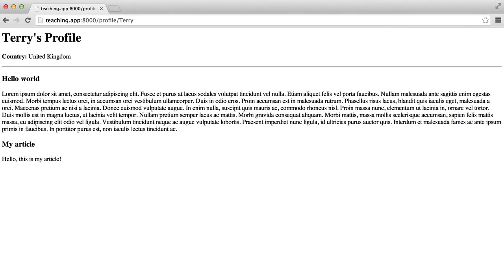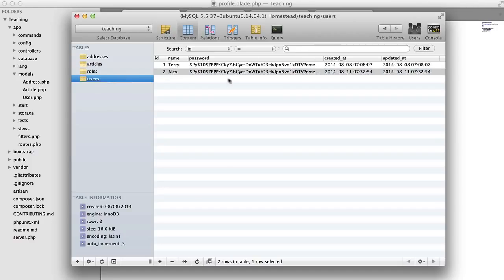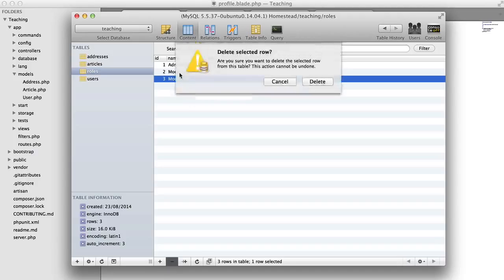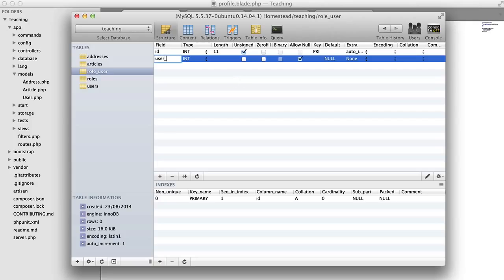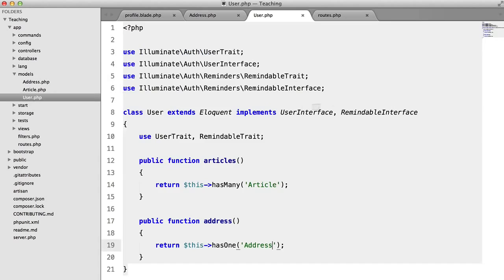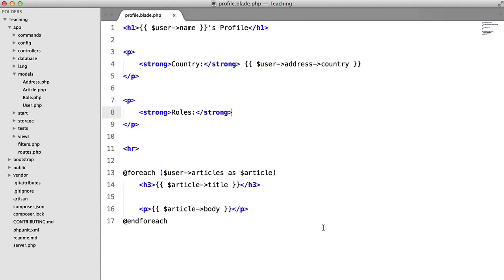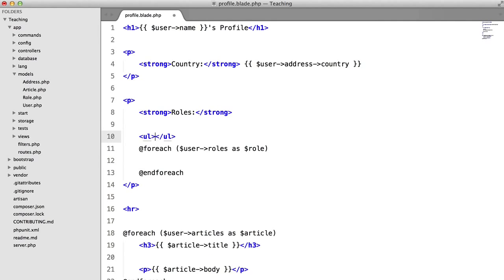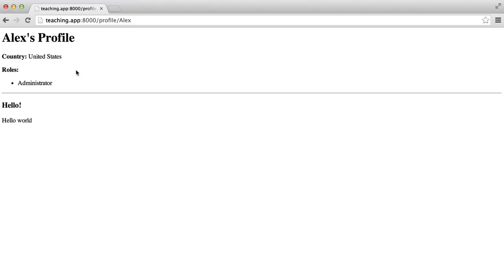Laravel Eloquent Relationships Many To Many 4 6